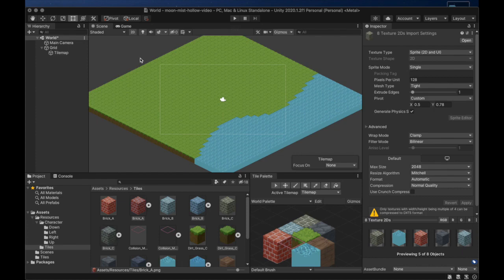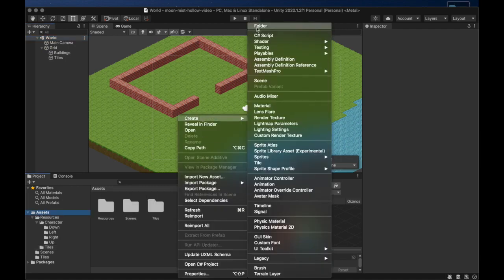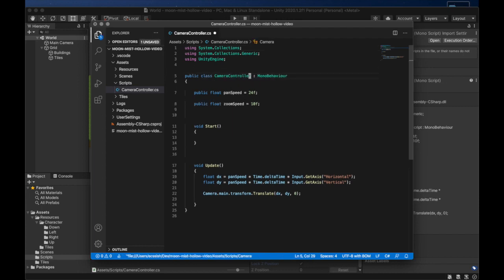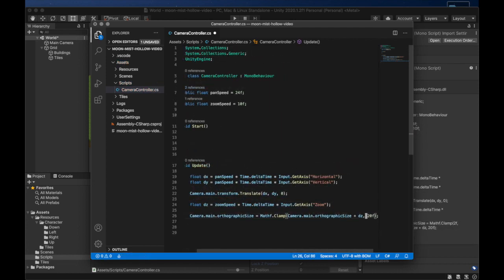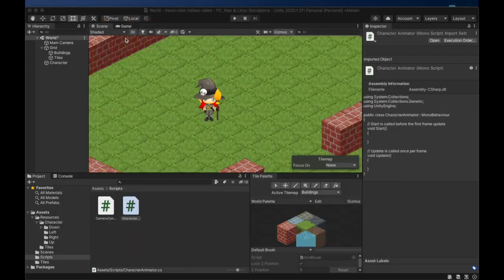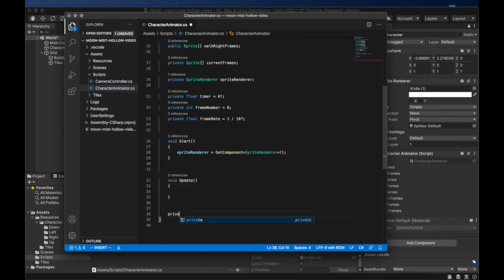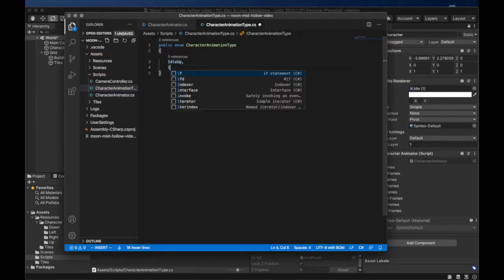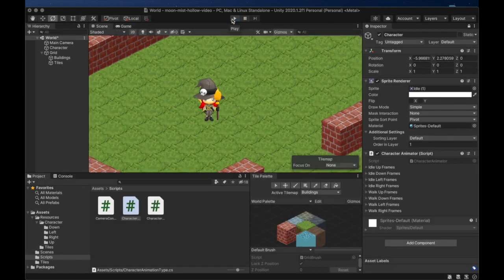Unity Isometric Tilemap: E02 Multiple Layers & Camera Controller